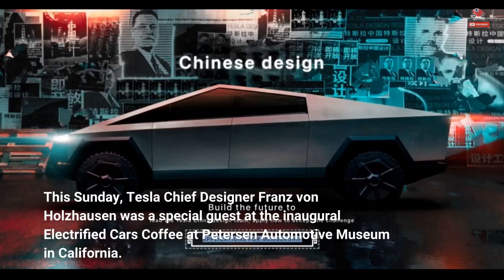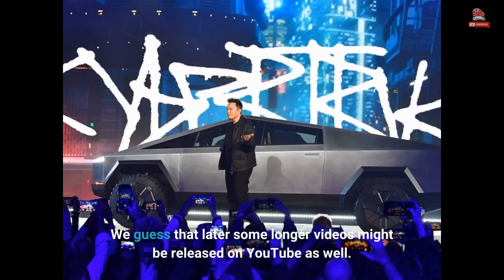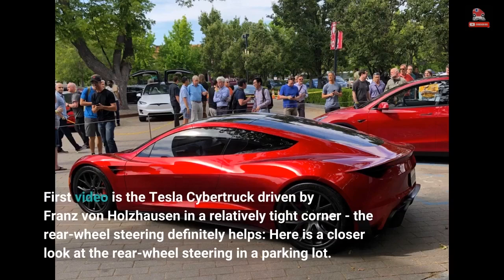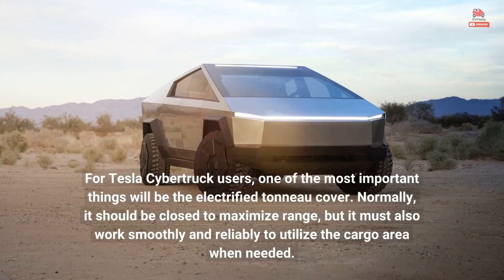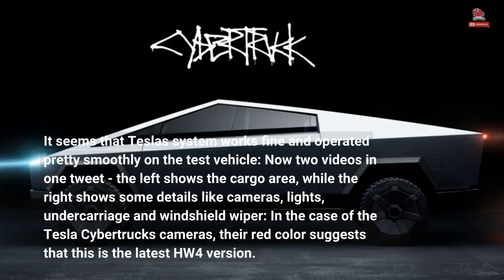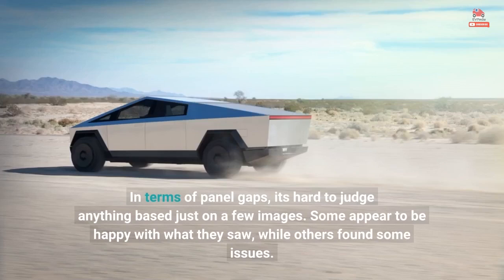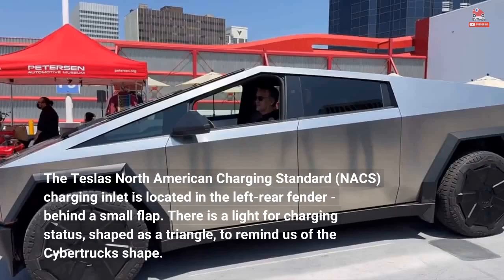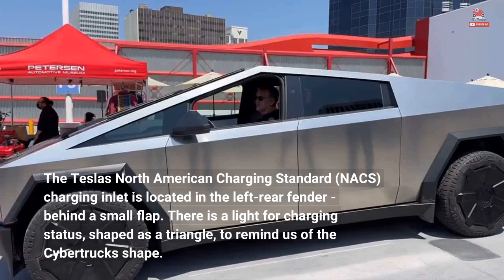Franz Von Holzhausen Shows Off Tesla Cybertruck At Electrified Cars & Coffee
This Sunday, Tesla Chief Designer Franz von Holzhausen was a special guest at the inaugural Electrified Cars Coffee at Petersen Automotive Museum in California. Franz von Holzhausen arrived at the event in a Tesla Cybertruck, which appears to be close to a production version. Let's take a look at the pretty interesting set of first videos and photos, shared on social media by Tesla enthusiasts. We guess that later some longer videos might be released on YouTube as well. First video is the Tesla Cybertruck driven by Franz von Holzhausen in a relatively tight corner - the rear-wheel steering definitely...